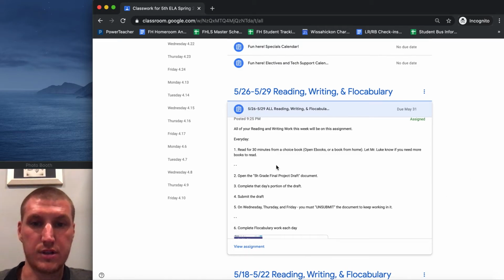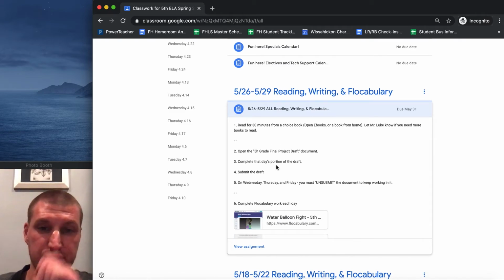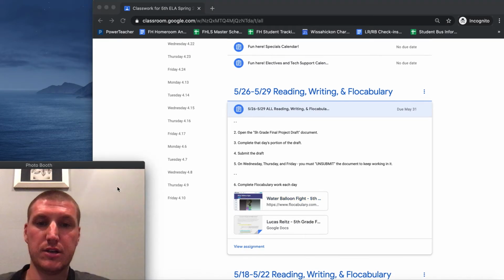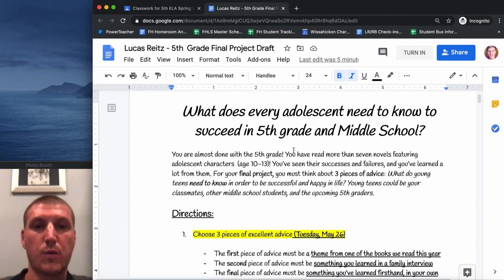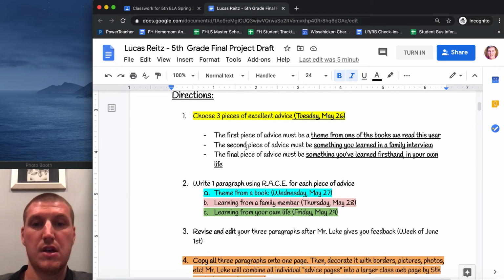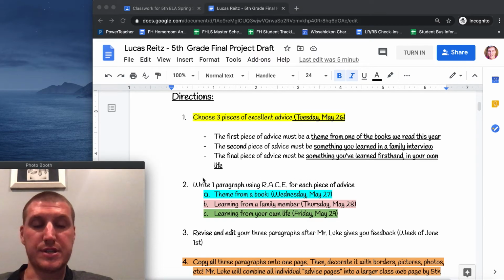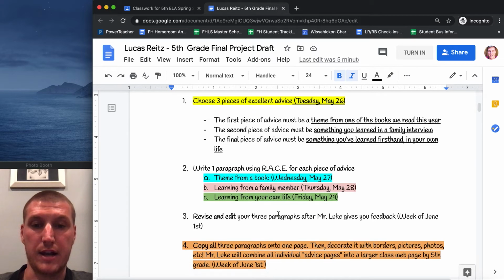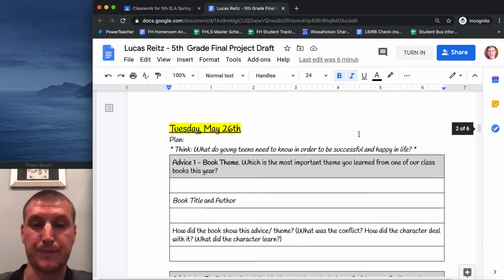5th Grade Project Directions